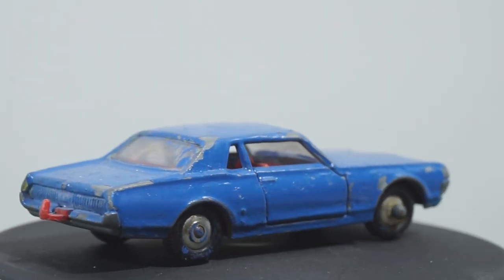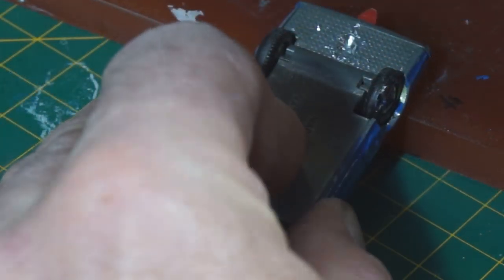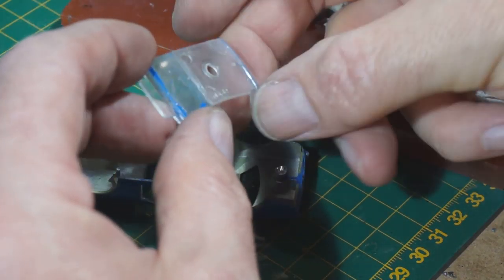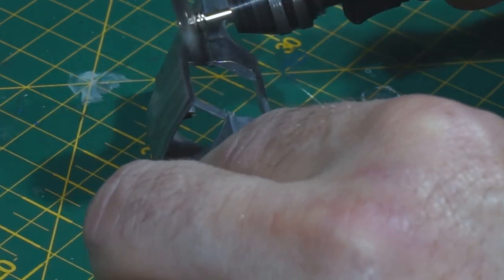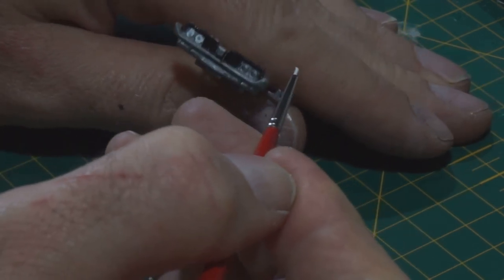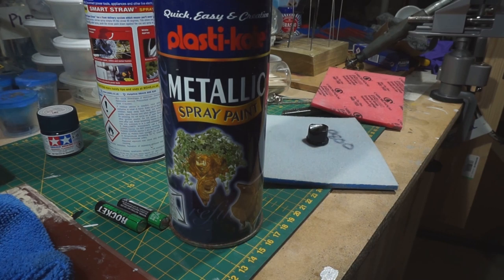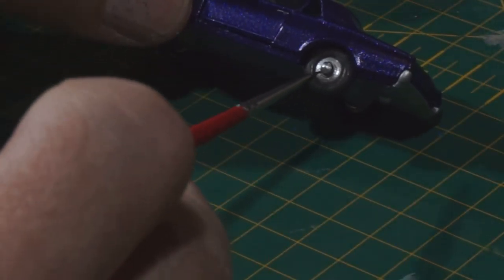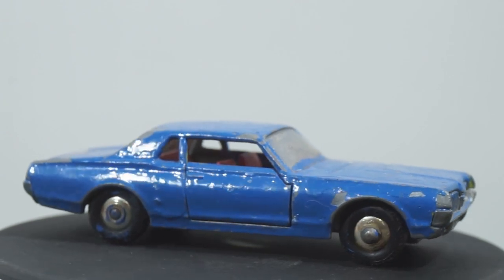MATCHBOX 62C 1967 MERCURY COUGAR Custom Paint / Experiment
Mercury Cougar is a nameplate applied to a diverse series of automobiles sold by the Mercury division of Ford from 1967 to 1997

The introduction of the Cougar finally gave Mercury its own "pony car". Slotted between the Ford Mustang and the Ford Thunderbird, the Cougar was the performance icon and eventually the icon for the Mercury name for several decades. The Cougar was available in two models (base and XR-7) and only came in one body style (a two-door hardtop, no center or B-pillar). Engine choices ranged from the 200 hp (149 kW) 289 cu in (4.7 L) two-barrel V8 to the 335 hp (250 kW) 390 cu in (6.4 L) four-barrel V8. A performance package called the GT was available on both the base and XR-7 Cougars. This included the 390 cu in (6.4 L) V8, as well as a performance handling package and other performance enhancements.

Matchbox brought out the very good little model of the original Mercury Cougar in 1968 with regular wheels, chrome hubs and black plastic tyres. The production version was metallic lime green with a red interior, but pro-production prototypes in cream are known and sell for many thousands of pounds. The green ones are much more modestly valued.
In 1970 the car was upgraded very briefly to Superfast wheels before being converted to a dragster the following year (62d). In Superfast form you will find it in the same lime metallic as the regular wheels’ version and a metallic yellow/green sometimes referred to as gold. Because the Superfast version was produced for such a brief period of time it is the harder to find and more valuable version.
Little Wheels Museum

AMAZON.COM
Tamiya fine primer
Tamiya putty
Dremel 3000 kit
Molotow chrome pen
Abrasive wheel
Createx paint
Auto Air colors
Auto air candy
AMAZON UK
Tamiya paints
Tamiya fine primer
Tamiya putty
Dremel 3000 kit
Abrasive wheel
Molotow chrome pen

Dwarf Star – Freedom Trail Studio
A Stranger Thing – Bruno E
Psychic Magic – Unicorn Heads